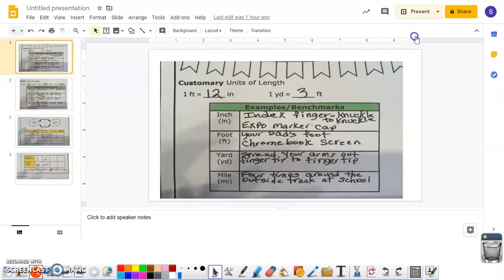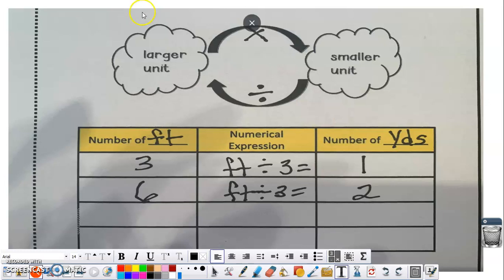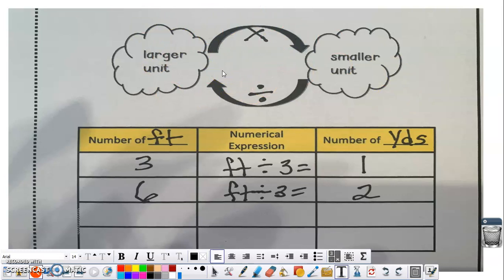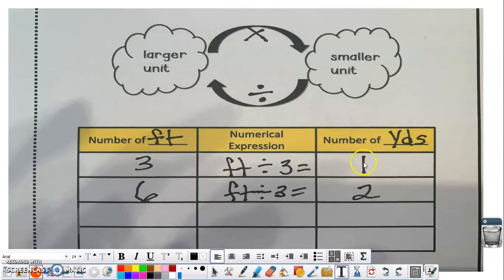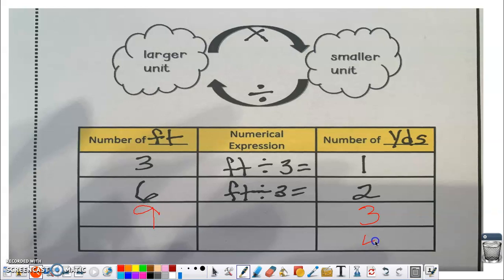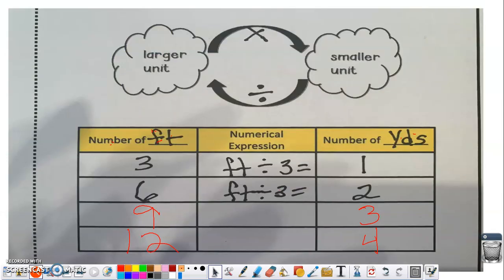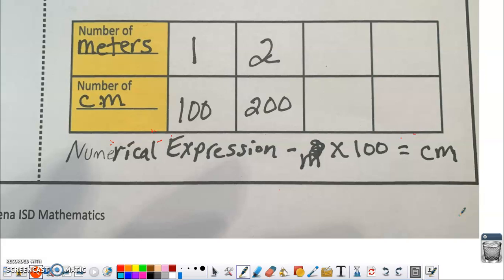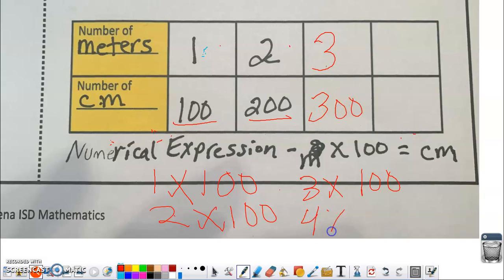Measurement Length Notetaker part 2 Connect 4th Grade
Part 2 of the measurement notetaker 4th grade Connect